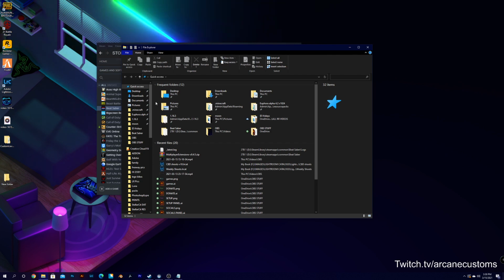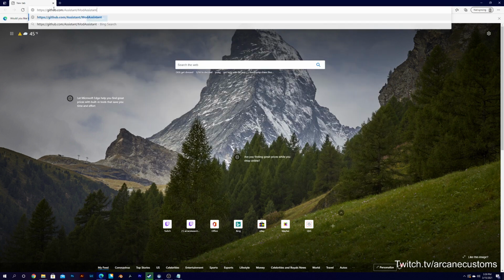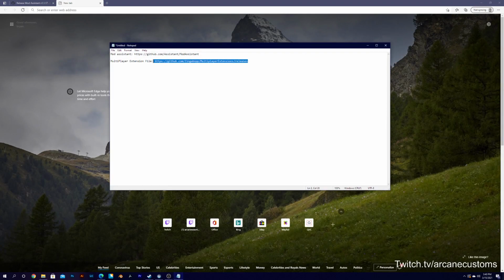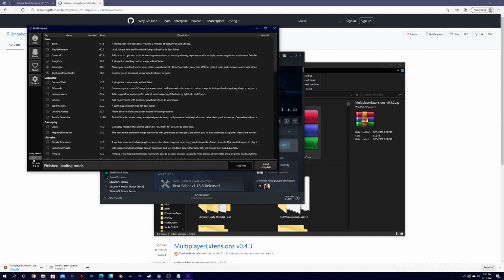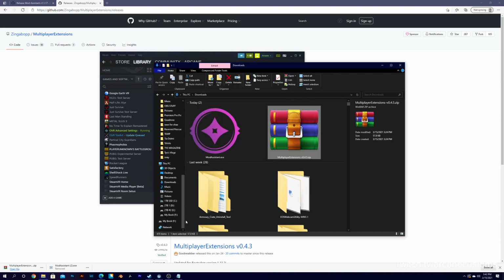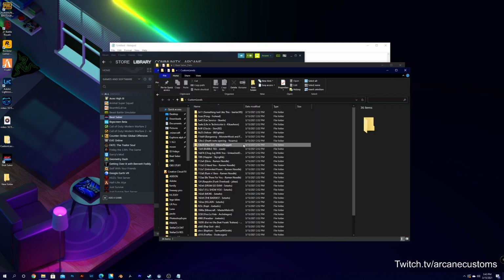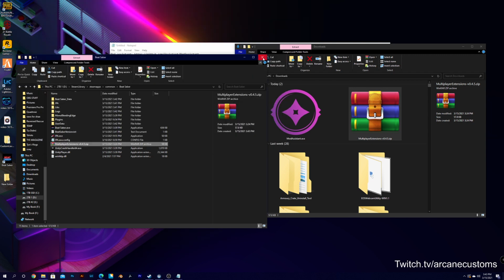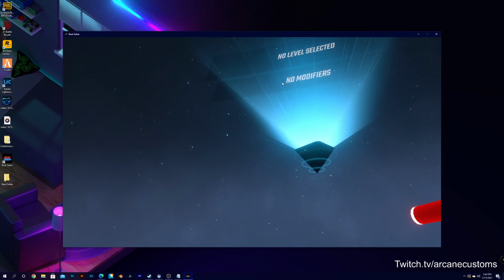latest version 2021 1.13.4 - How to Install Beat Saber MultiPlayer MODS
Skip to 2:26 if you already have Mod Assistant installed! Make sure you download the multiplayer extension file as well.